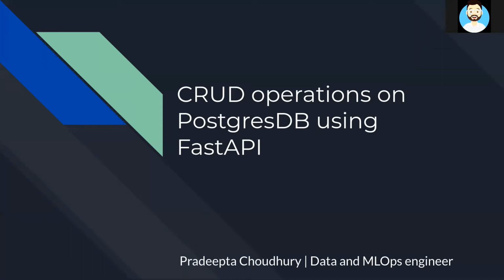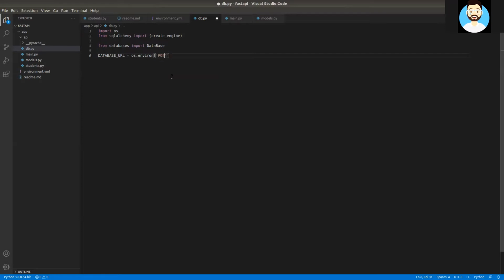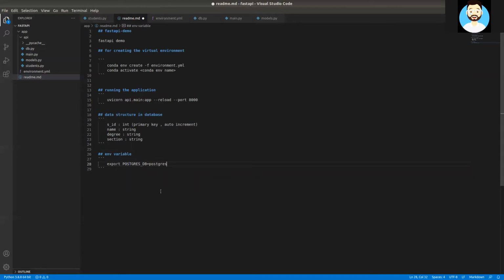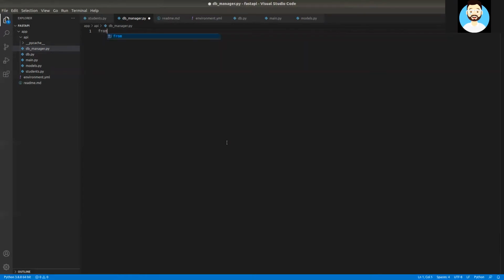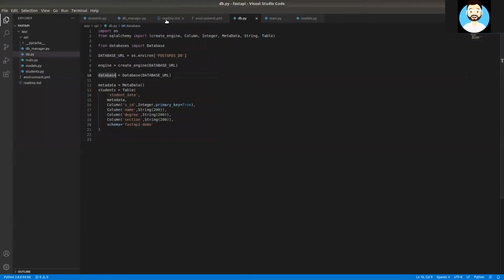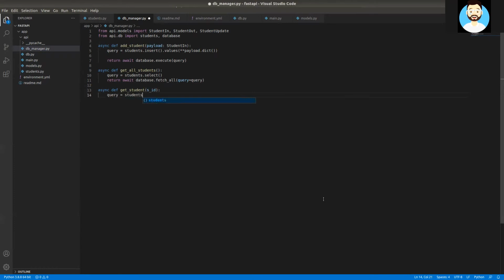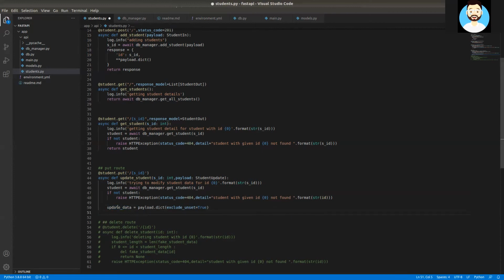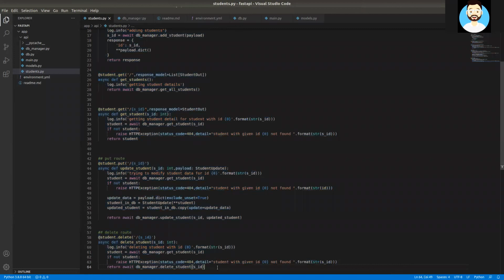CRUD operations on PostgresDB using FastAPI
This video is a part on my ongoing video series on data science lifecycle and various components to it .

Introduction to Alembic - database schema migration tool